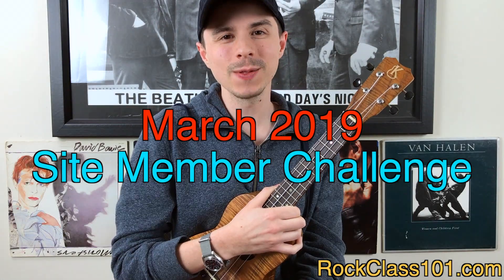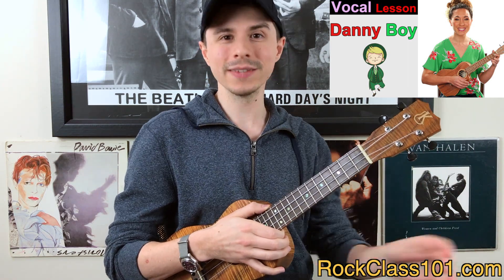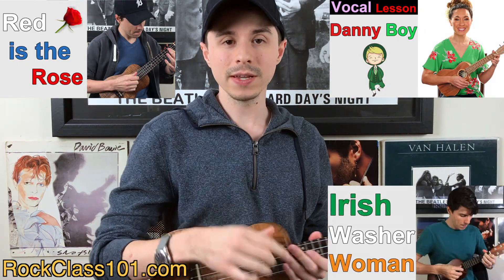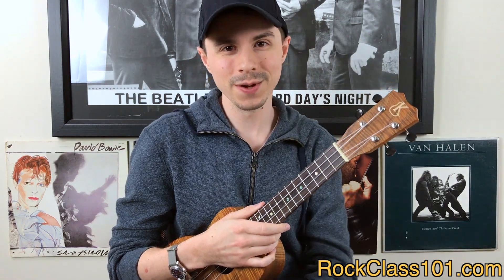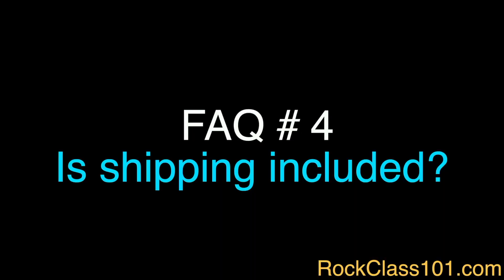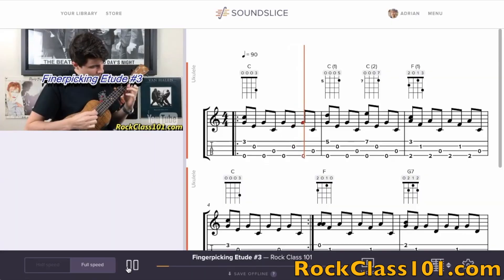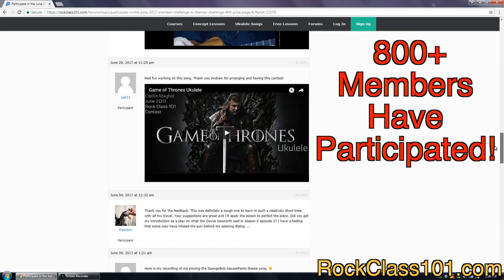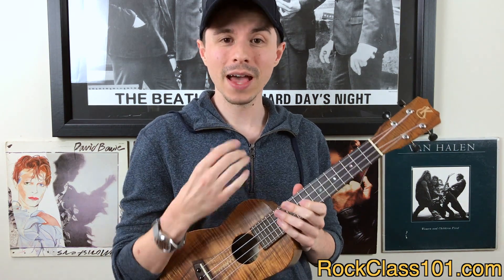WIN an ISLANDER Concert Ukulele || March Challenge - IRISH THEMED!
This month's challenge is gonna be a lot of fun because it's IRISH THEMED! Wohoo!